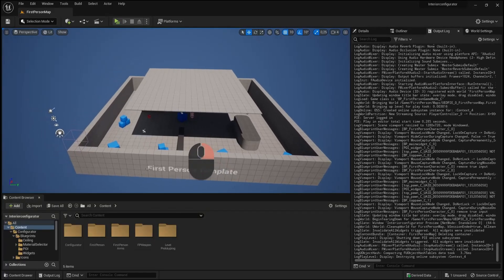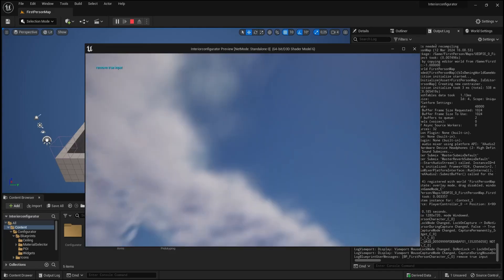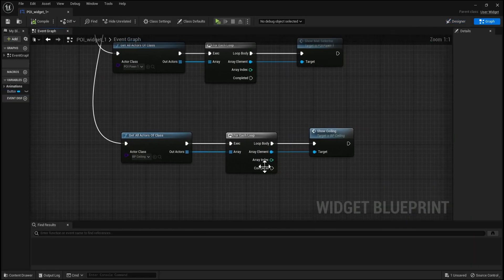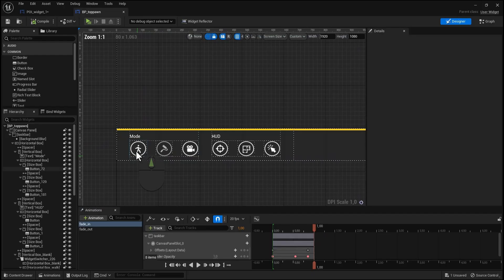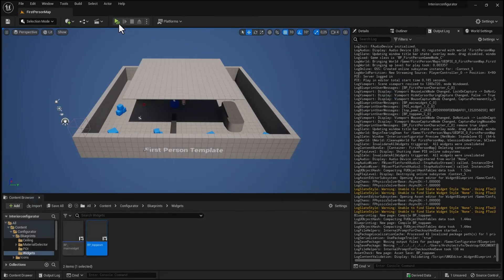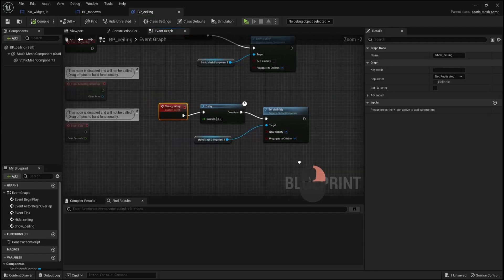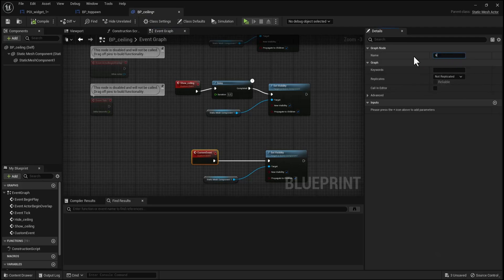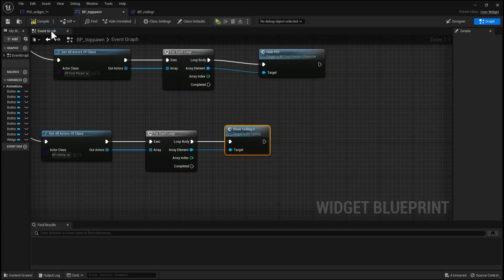Archviz Blueprint Creation With Unreal Engine 5 | Ceiling Visibility Update | Part 7-H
This is just a short video update from the previous part which is part 7G, we forgot to show the ceiling when we press the walk button from the top pawn widget.